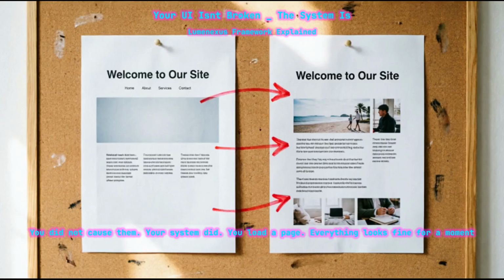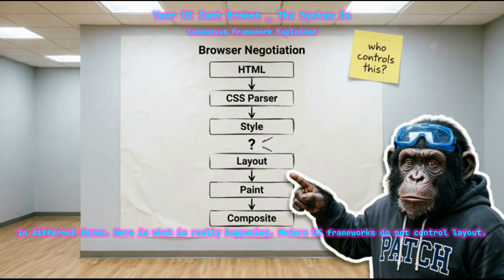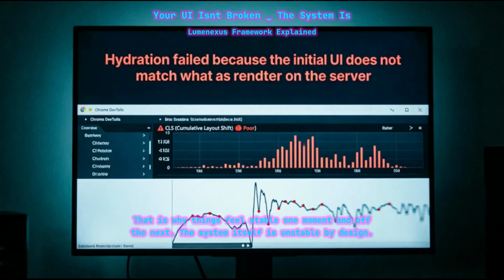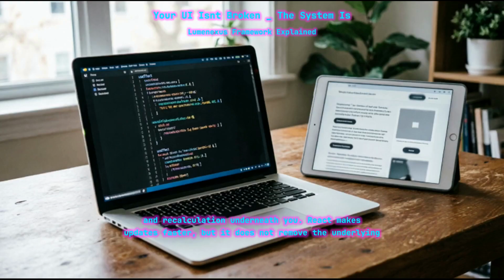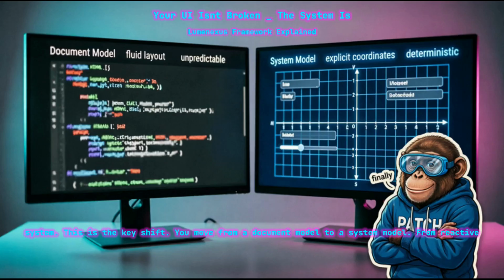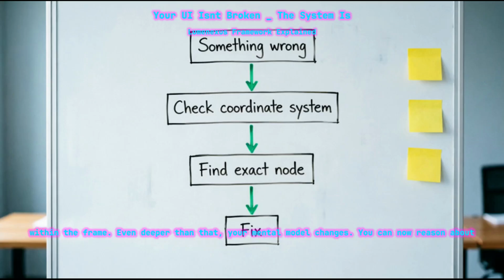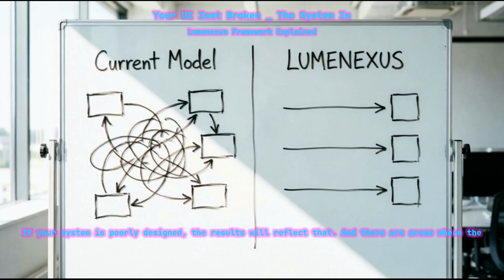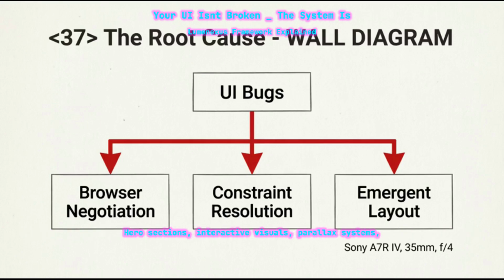Your U.I. Isn't Broken But The System Is! Lumenexus Framework Explained.